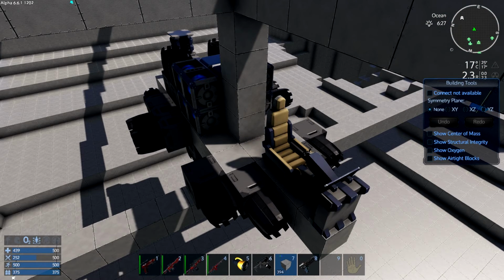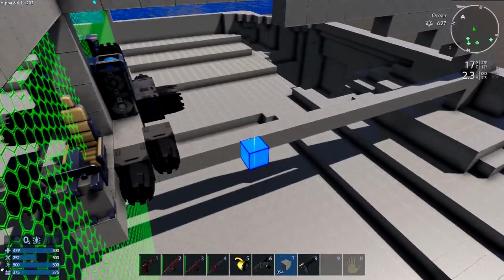Profile Follow-Up | Empyrion: Galactic Survival #159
See how the new HV design has evolved since the last episode where it was simply a collection of shapes.